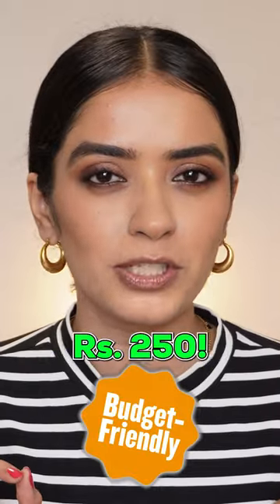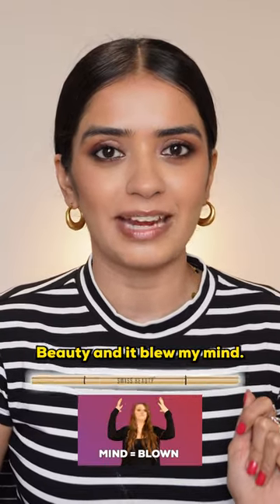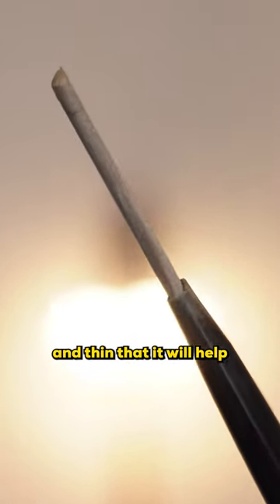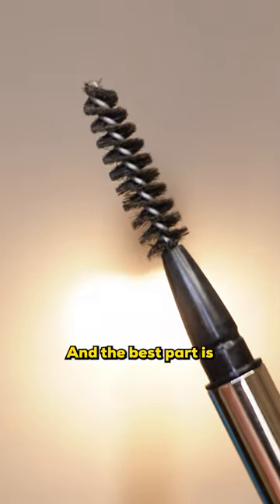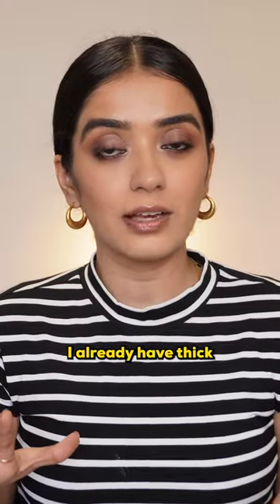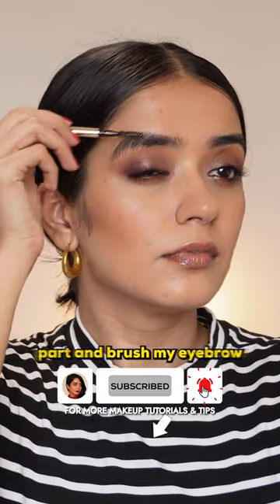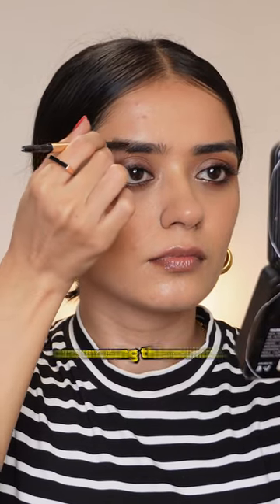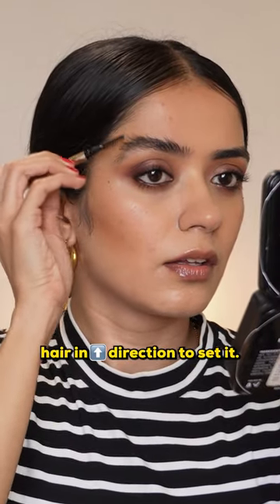You MUST Have This SWISS BEAUTY EYEBROW PENCIL! 👀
Are you tired of struggling with unruly eyebrows? Look no further! In this shorts, I'll reveal the secret to achieving perfect brows with just a ₹250 EYEBROW PENCIL! I will show you how to use this budget-friendly beauty product to create flawless brows that frame your eyes and enhance your overall look.

From filling in sparse areas to shaping and defining your brows, you'll learn easy techniques and tips to achieve professional results at home. Whether you're a beginner or a makeup pro, this shorts is a must-watch for anyone who wants to achieve perfect brows without breaking the bank. So, get ready to transform your brow game and achieve brow perfection with this affordable eyebrow pencil!

In this video, we're diving into the world of Swiss Beauty and showcasing three of their must-have products. Whether you're a fan of the brand or just curious about it, this video is perfect for you! We'll be talking about their concealer, lipstick and mascara in this video.